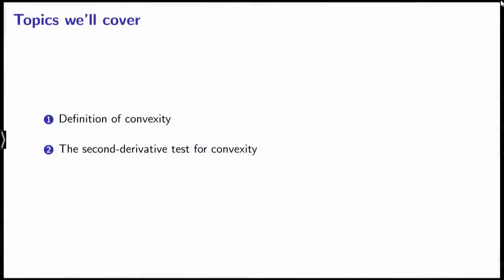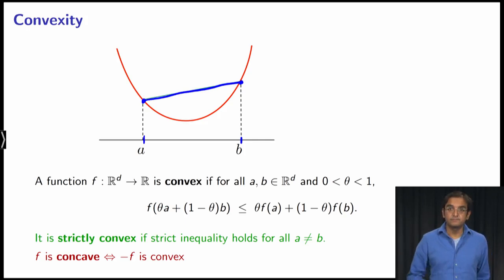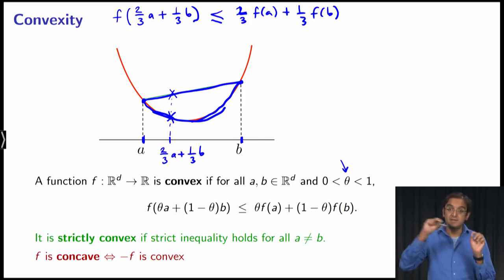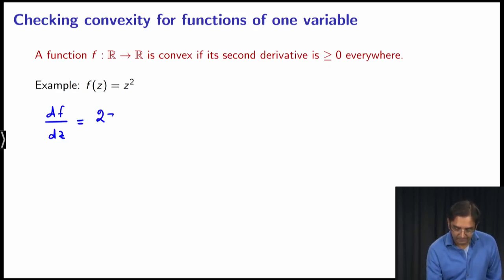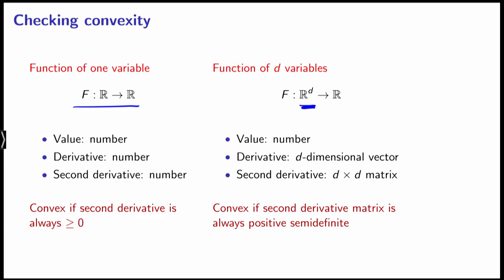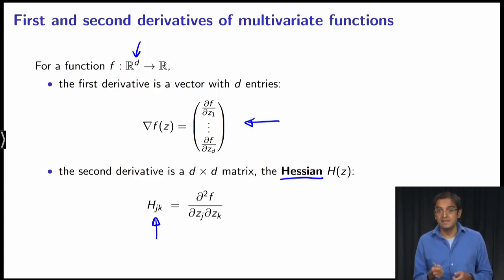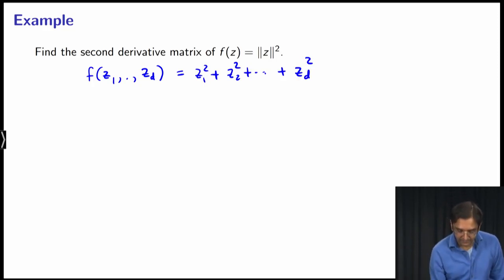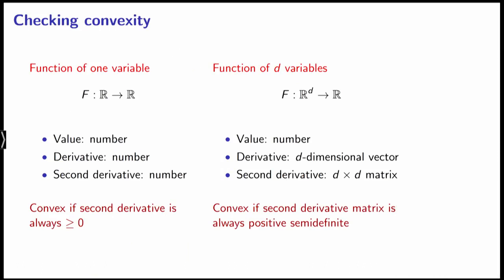Machine Learning - 5.4 Convexity I